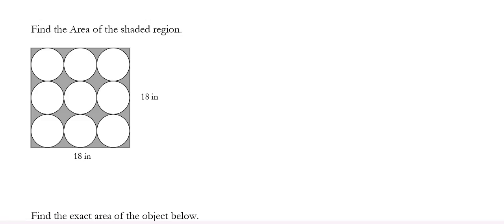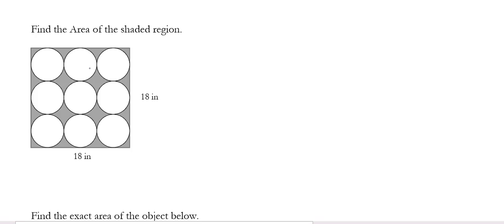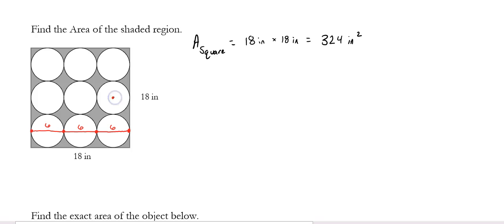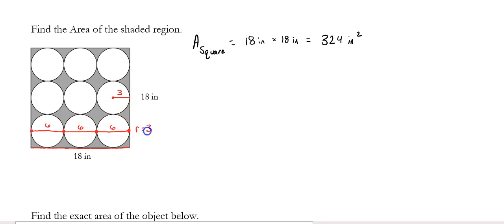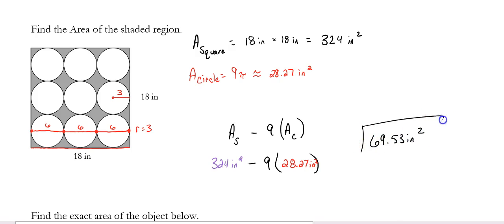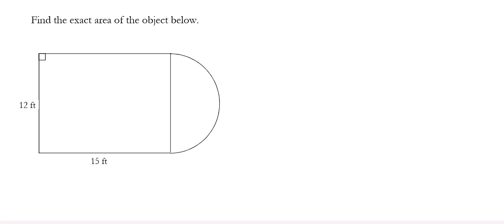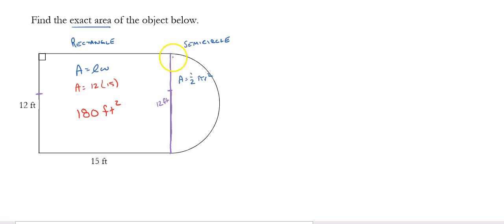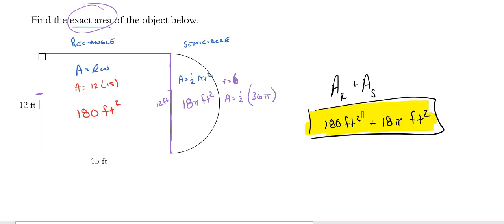GU12 Composite Area